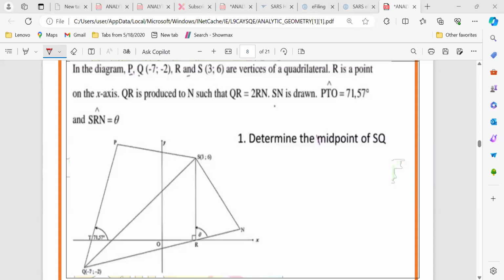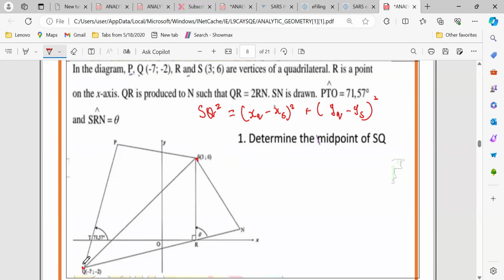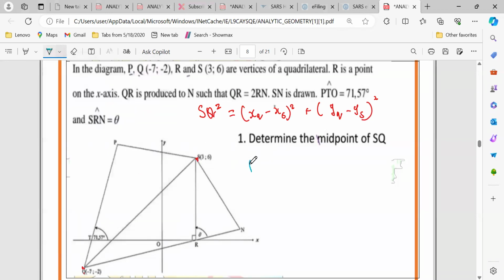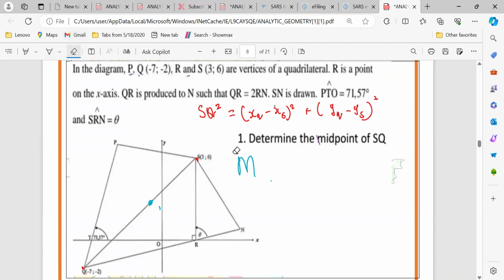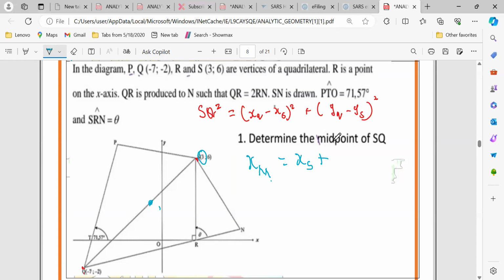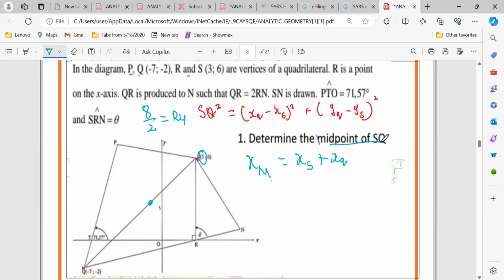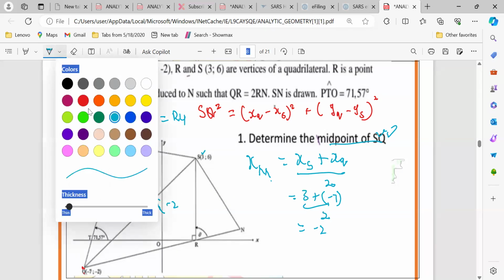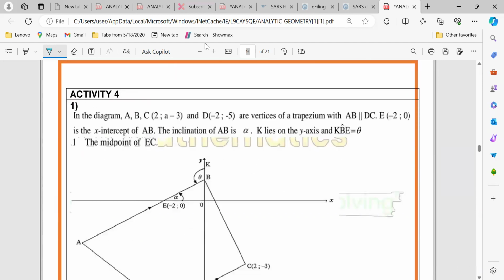EXAMPLE 4 Given 2 points determine the coordinates of midpoint